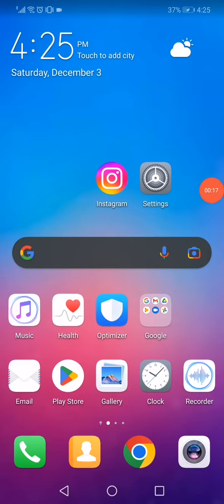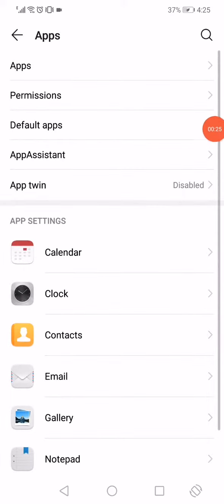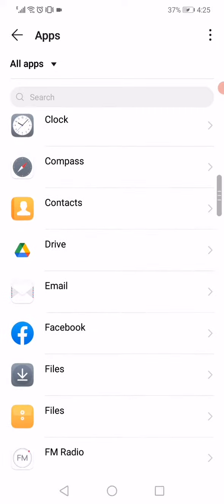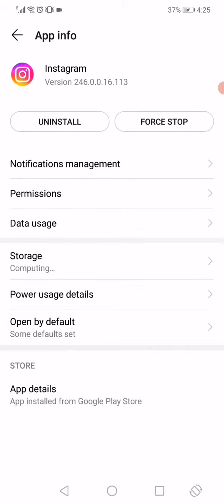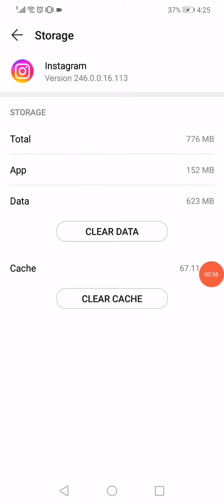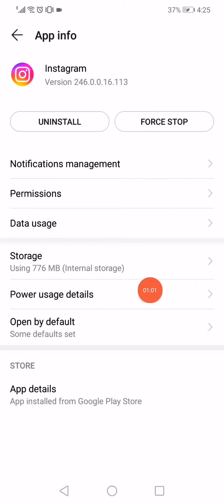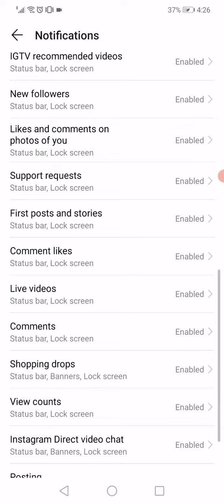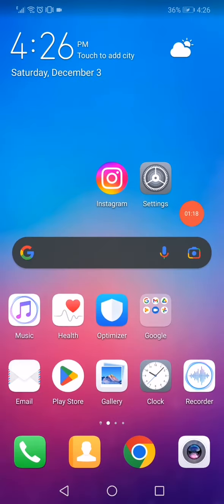Instagram Followers Not Increasing Problem Solve 100% ✅